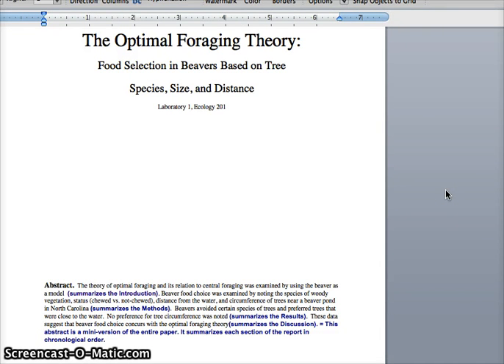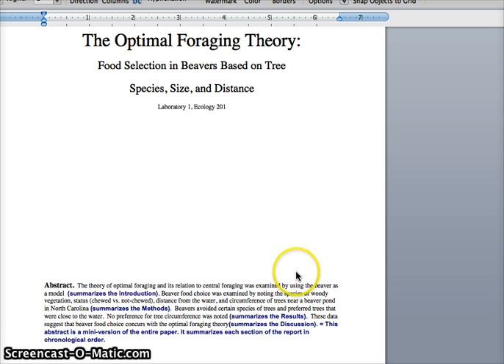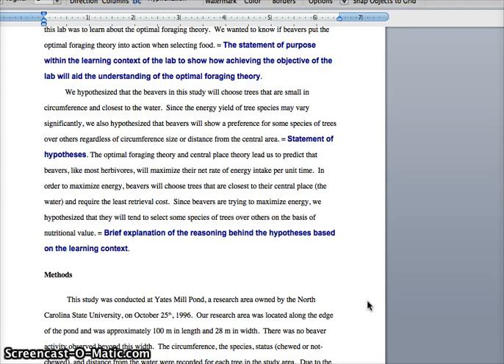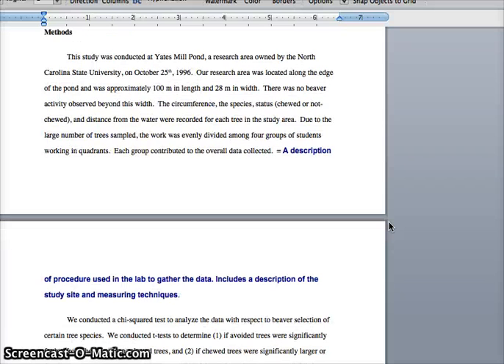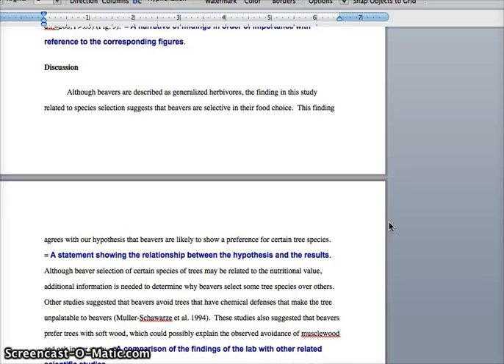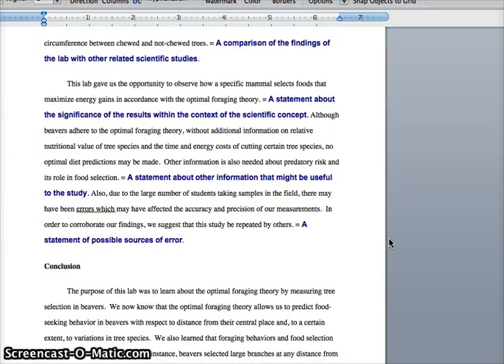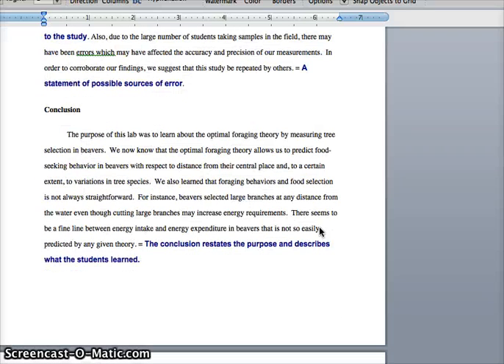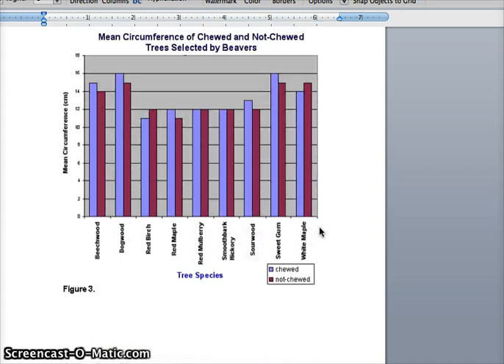Lab report screencast